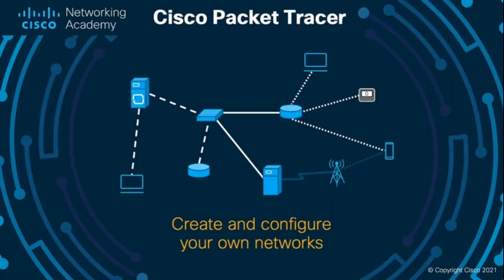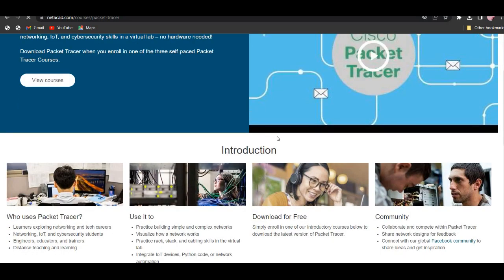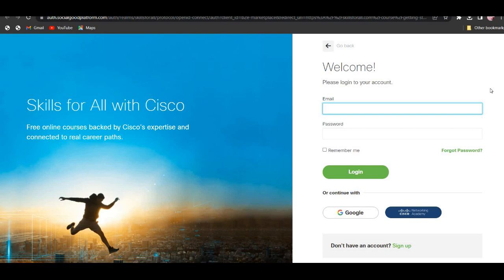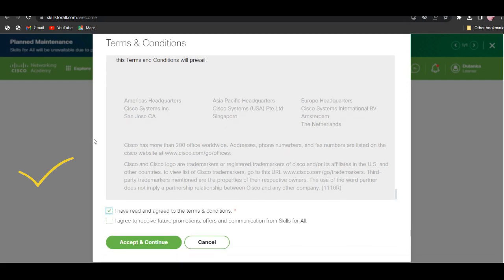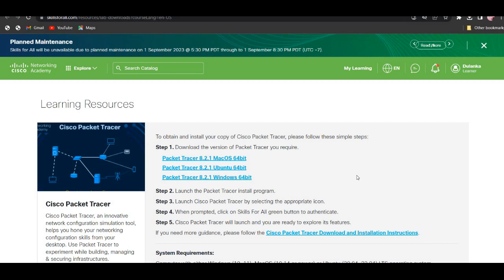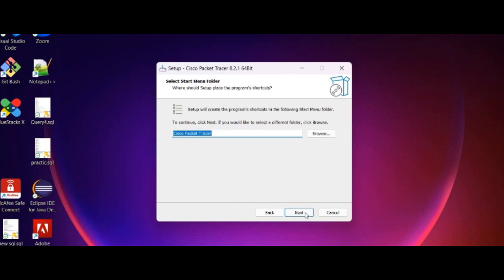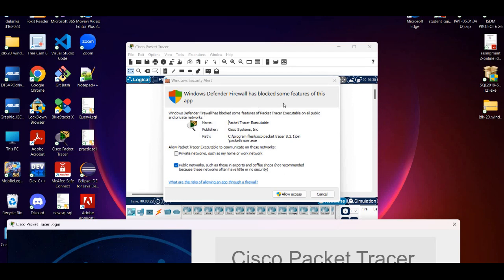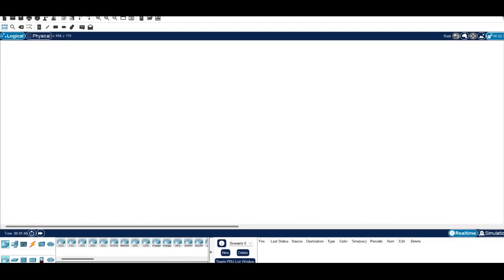How to install Cisco Packet Tracer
Cisco Packet Tracer, an innovative network configuration simulation tool, helps you hone your networking configuration skills from your desktop. Use Packet Tracer to experiment while building, managing & securing infrastructures.

         **   Download the version of Packet Tracer you require. **

If you need more guidance, please follow the Cisco Packet Tracer Download and Installation Instructions